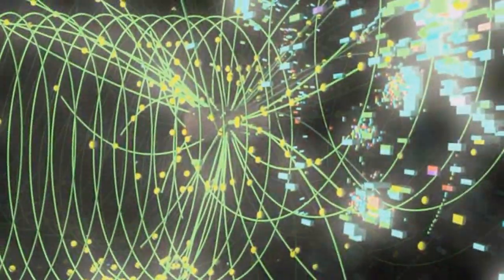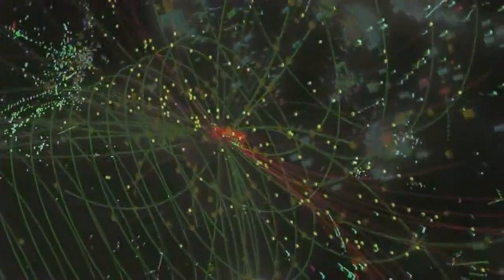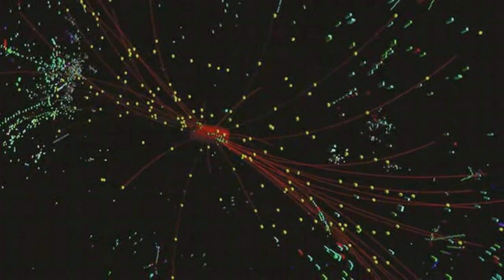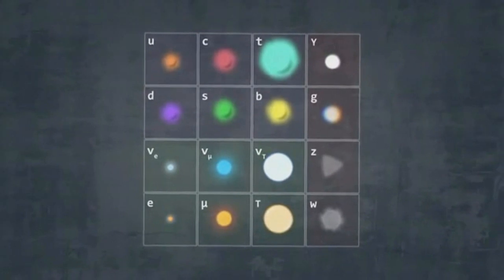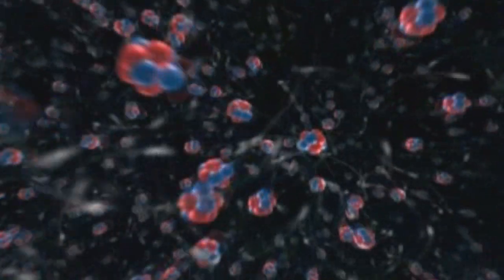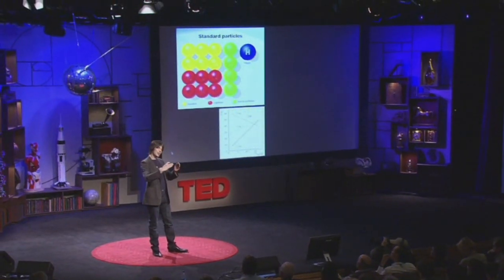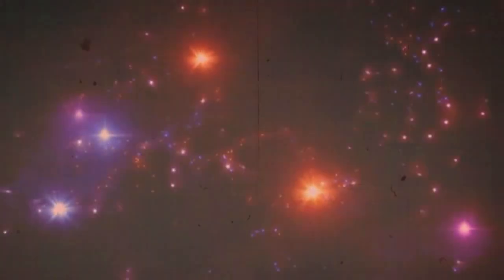Symphony of Science - The Quantum World (Krow-moe 2012 Dance Remix)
New Krow-moe remix of Symphony of Science! The Quantum World!
"The Quantum World" is the eleventh installment in the ongoing Symphony of Science music video series. Materials used in the creation of this video are from:

for downloads, more videos & more remixes!

Richard Feynman - Fun to Imagine
BBC Visions of the Future - the Quantum Revolution
Through the Wormhole with Morgan Freeman
Into the Universe with Stephen Hawking
Brian Cox TED Talk
BBC What Time is it
BBC Wonders of the Universe
BBC Horizon - What Is Reality

Special thanks to everybody who's donated to keep the project alive and to those who helped track down the materials used in this video.
Lyrics can be found in the description in the original video.